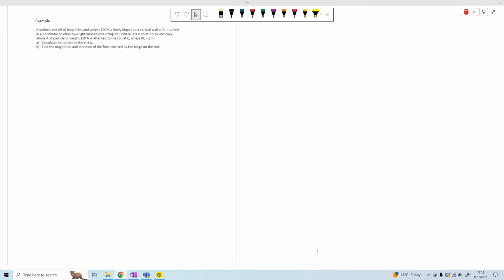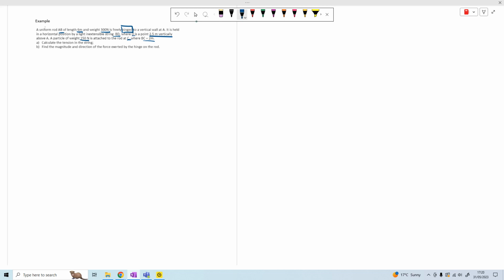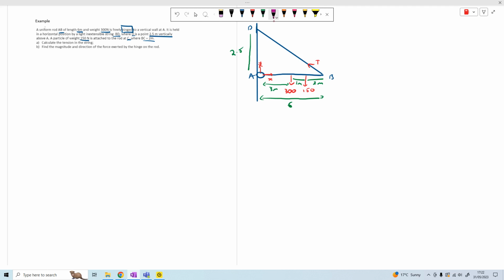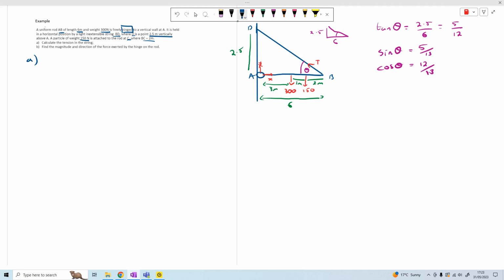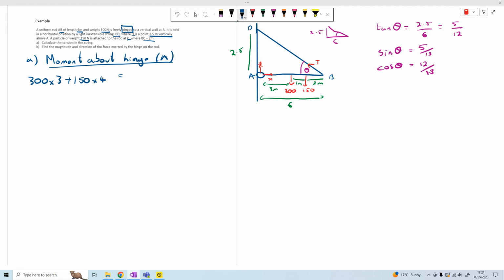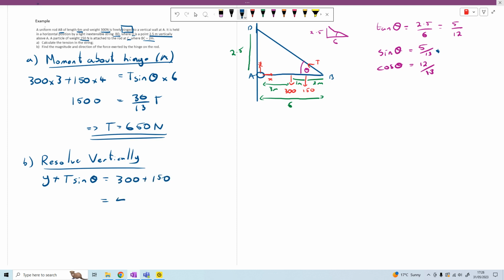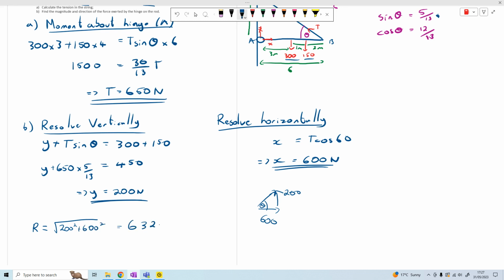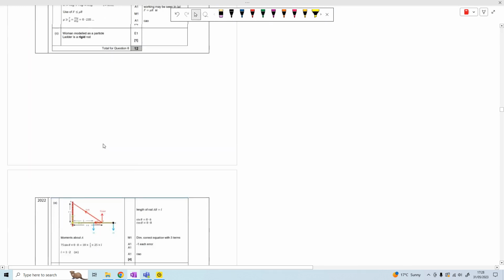FMU6 - Moments - Hinges